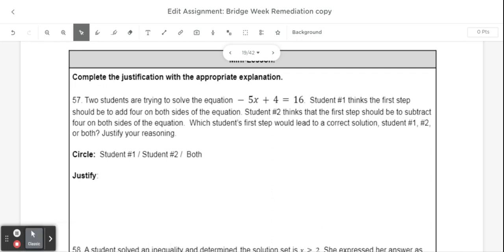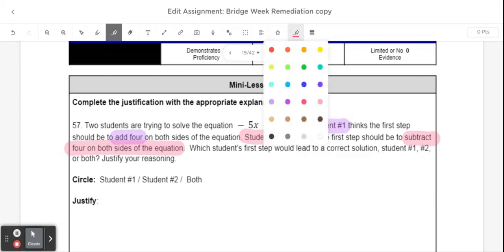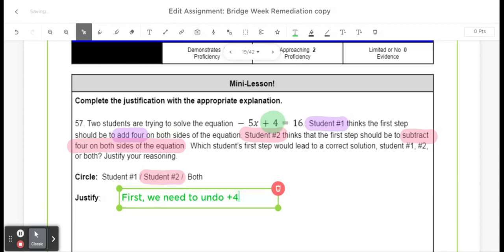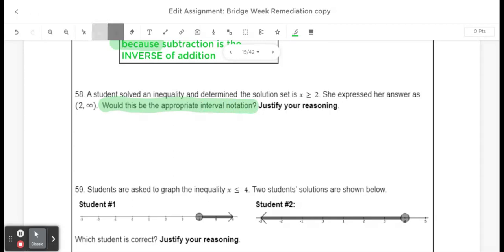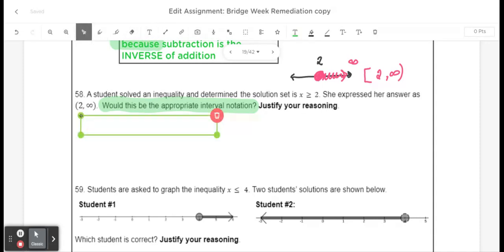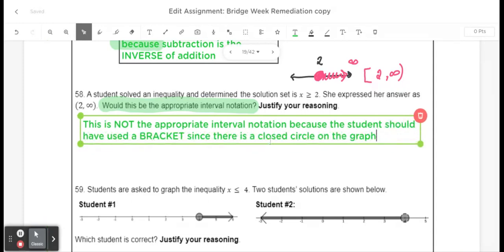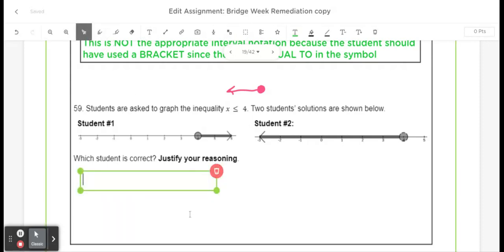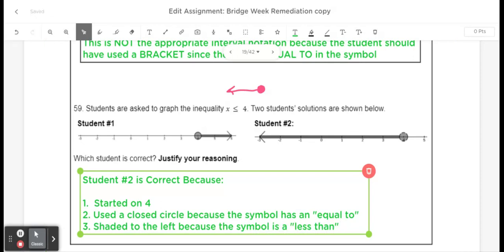Bridge Week Justifying Review